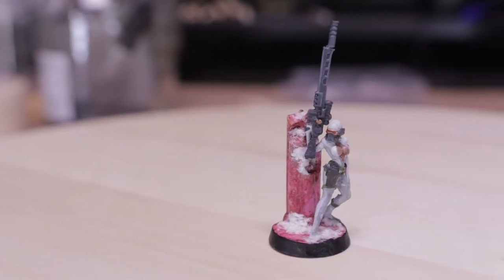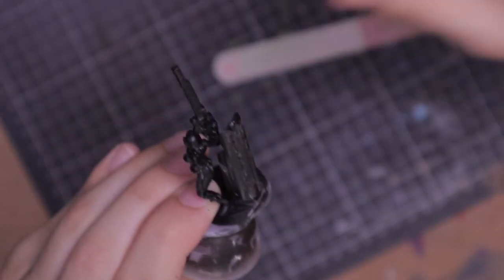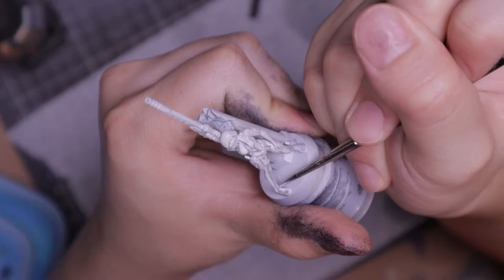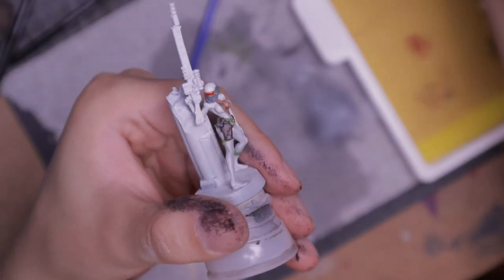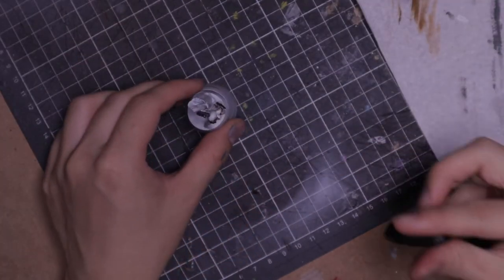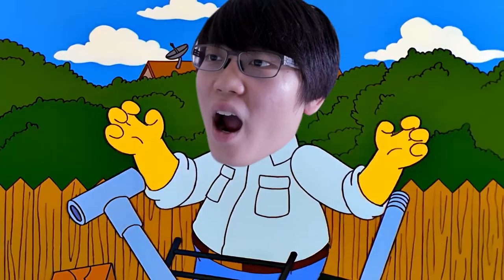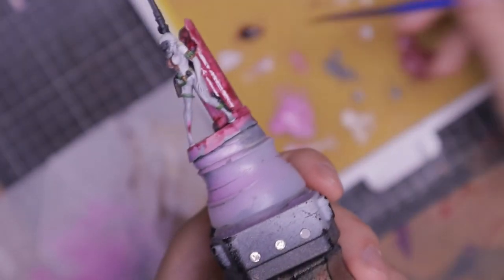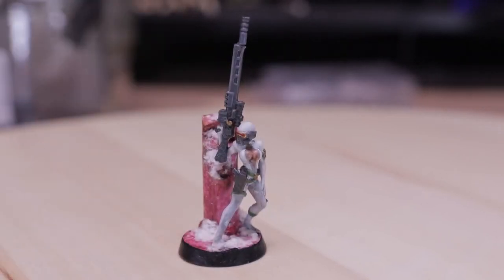Painting Vinnessa Assassin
Tried to paint marble, MEGA fail.

Check us out at:
1/54 Baxter St, Fortitude Valley QLD 4006